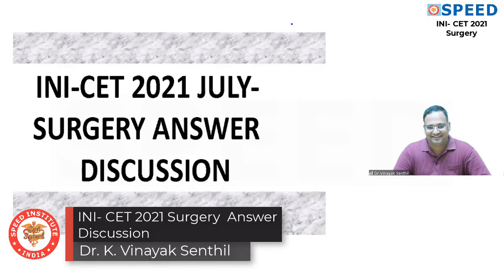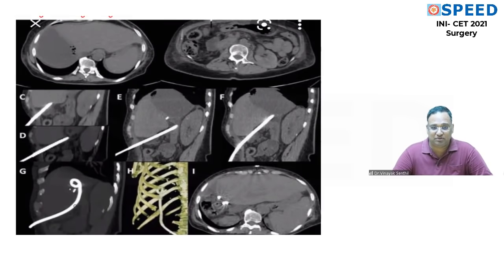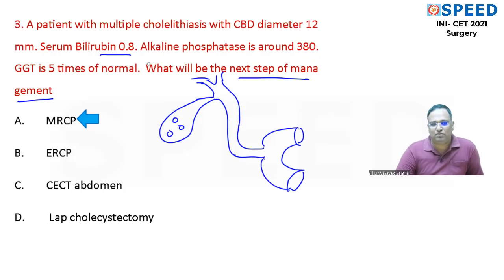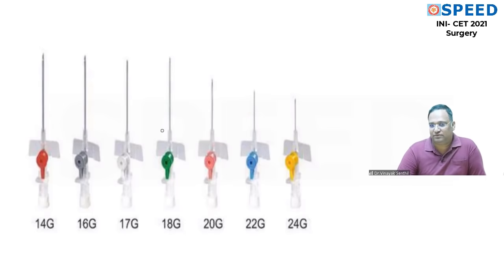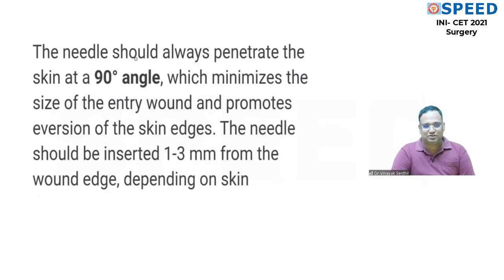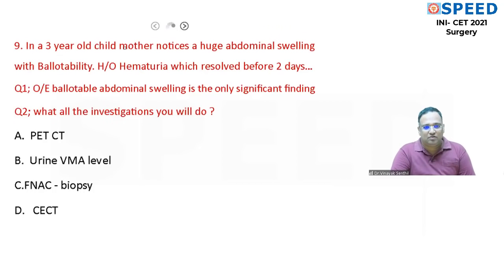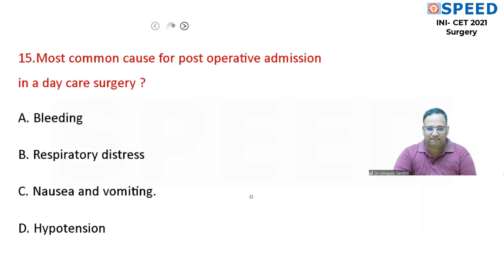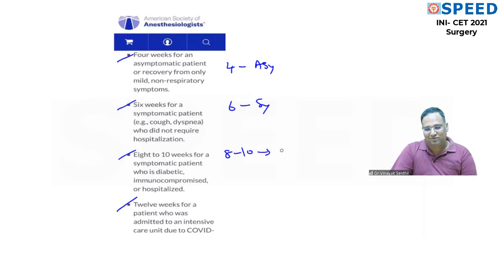Recall Questions INI-CET 2021(July) - Surgery Answer Discussion By Dr.K.Vinayak Senthil., M.Ch